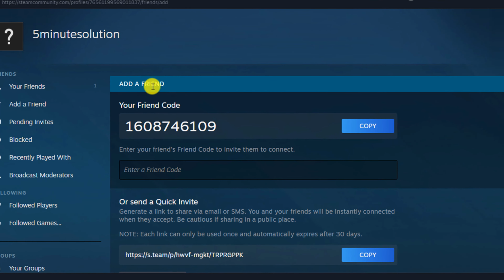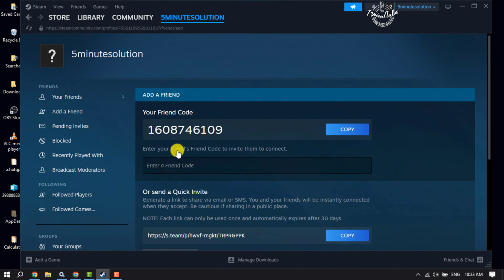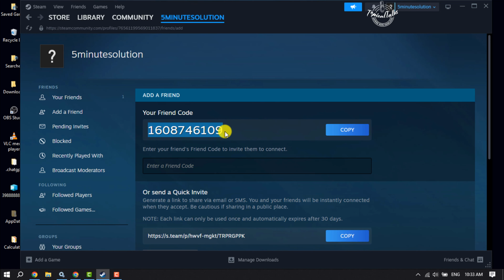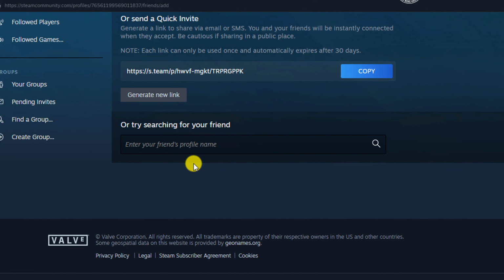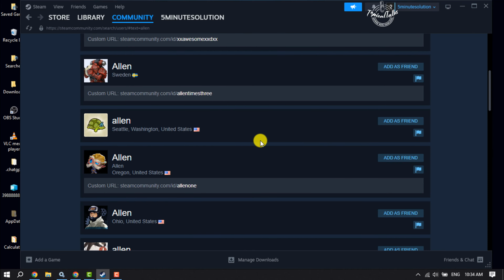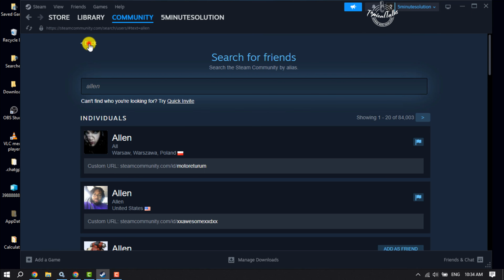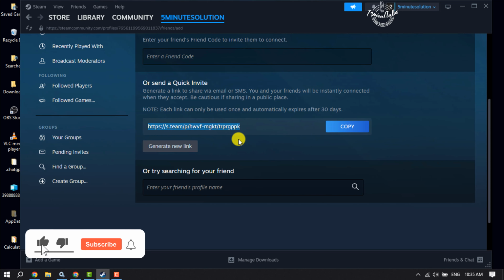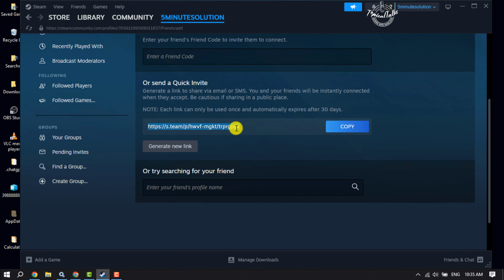How To Add Friends On Steam For Free (UPDATED)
You can add friends on Steam with the website or app on desktop and mobile. If you can't find friends on Steam, are you looking in the right place?

How to add friends on steam for free reddit
how to add friends on steam without paying $5
how to add friends on steam new account
how to add friends on steam mobile
steam friend invite link
why can't i add friends on steam
how to create an invite link on steam
how to invite friends on steam to a game